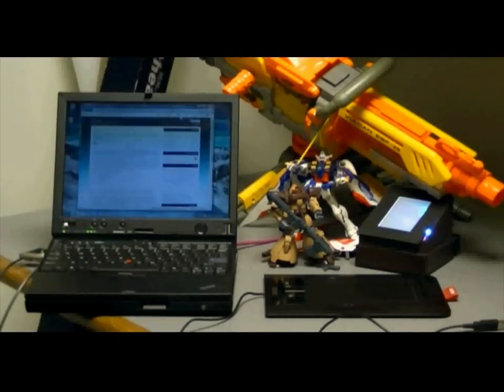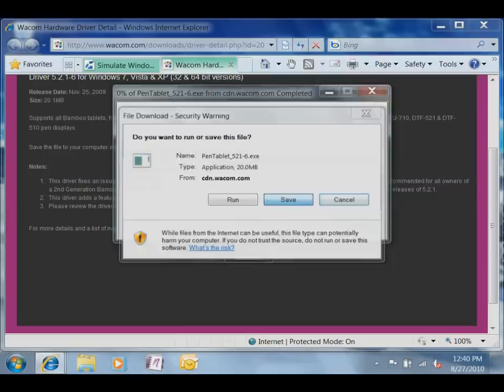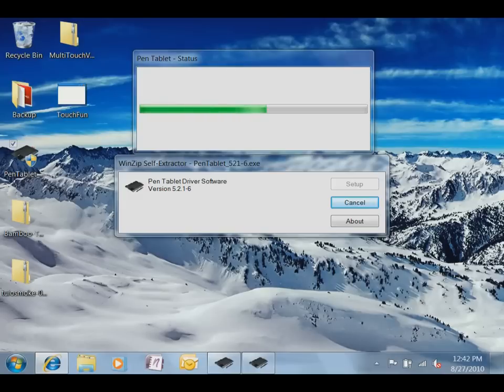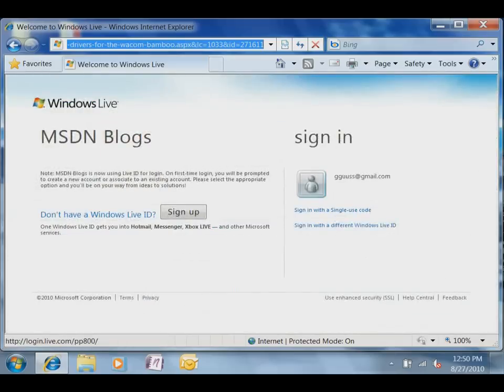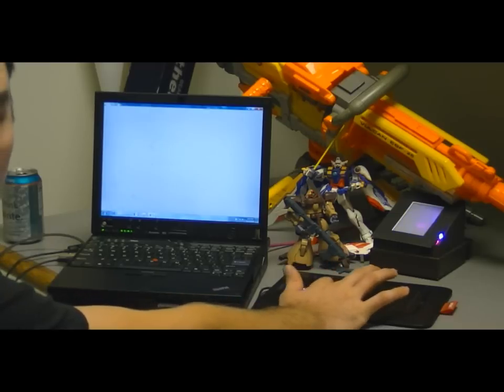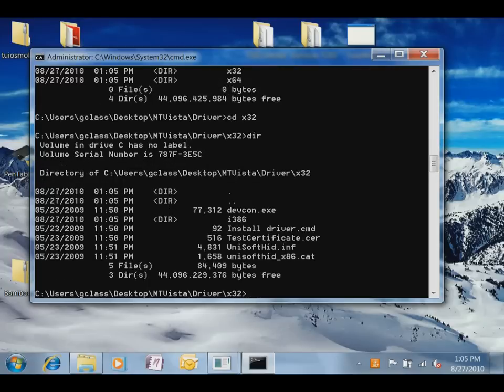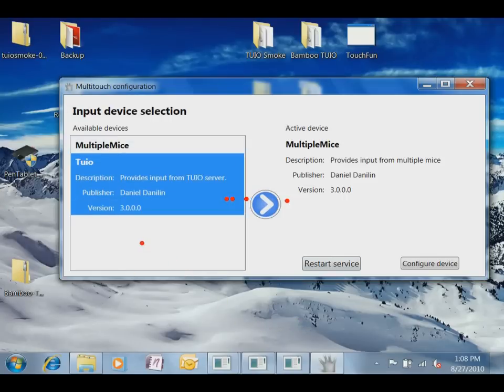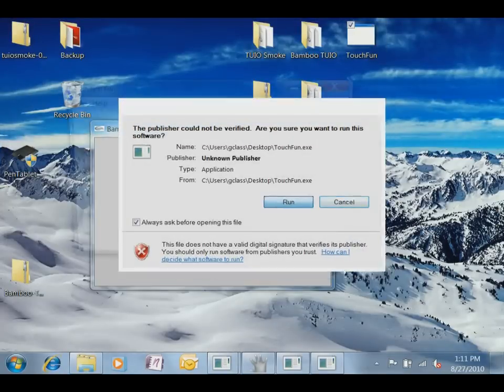Simulating Windows Touch for Programming Windows using the Wacom Bamboo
In this video, I show you how to use various hacked drivers to enable multitouch input on Windows 7 and then use the Wacom Bamboo Pen and Touch for multitouch Windows input.